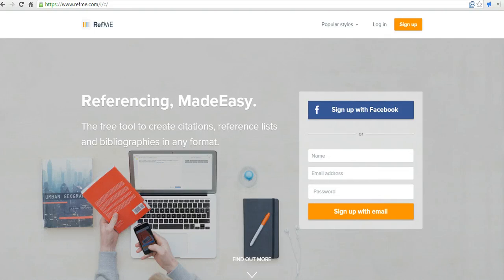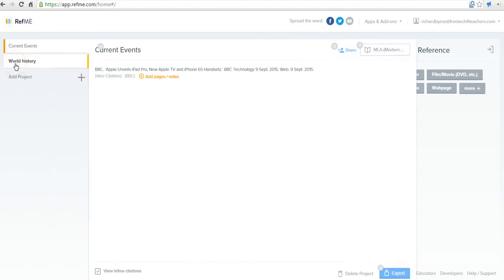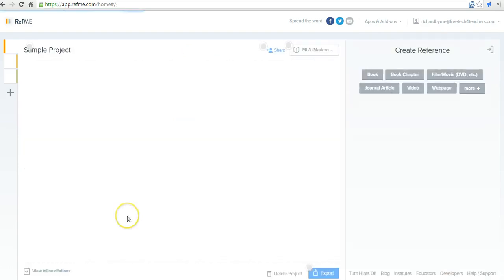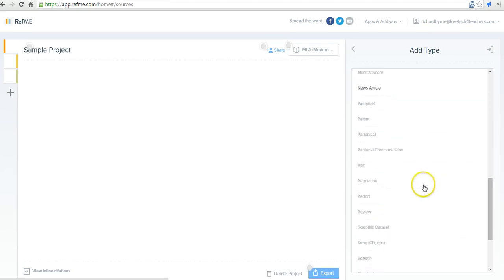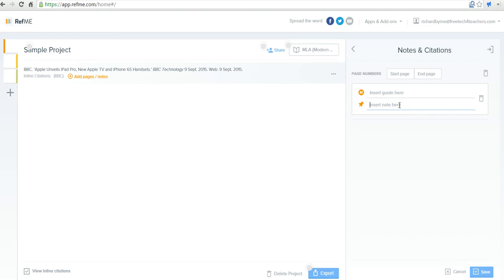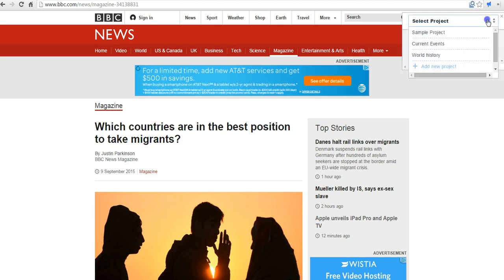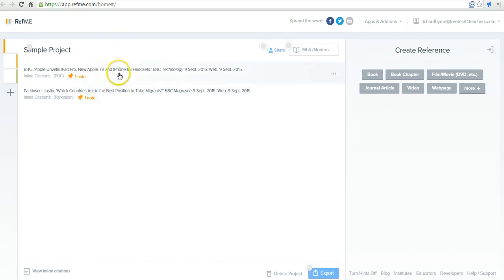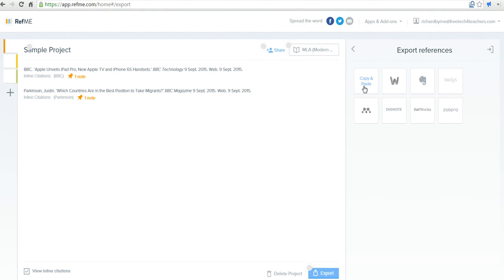How to use RefME to create bibliographies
RefME helps students create bibliographies.